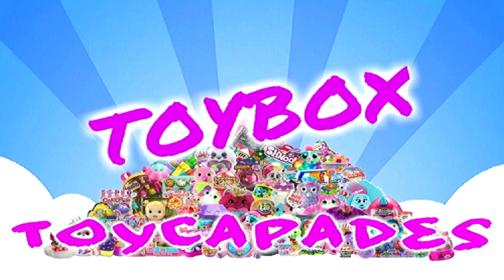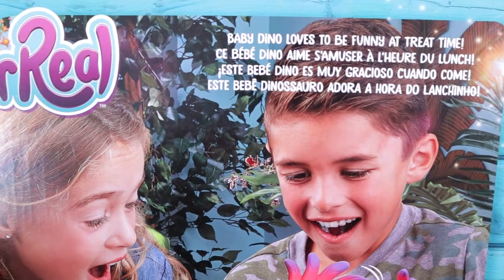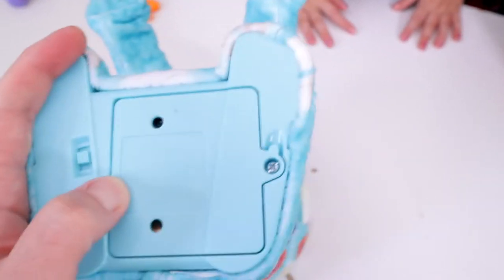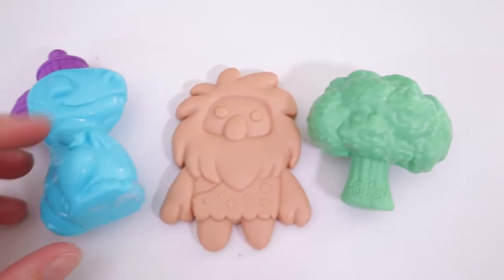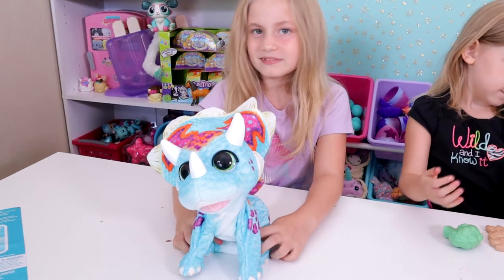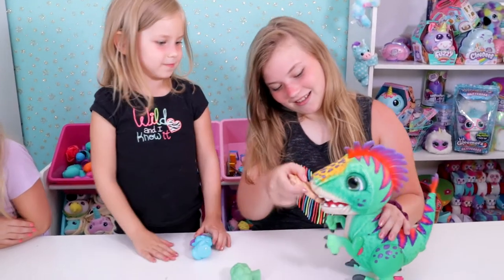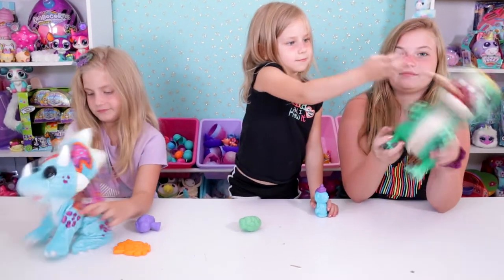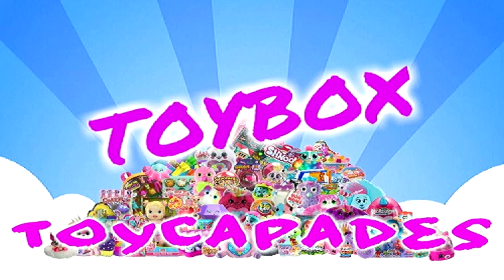UNBOXING FUR REAL FRIENDS DINOSAURS!! HOPPIN TOPPER AND MUNCHIN REX!!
Today we're checking out two of the Fur Real Friends Dinosaurs! They are named Hoppin Topper and Munchin Rex! We're so excited to be able to use them in our Toy Capades skits! These are funny, and they do some cool tricks. We hope you enjoy this video!